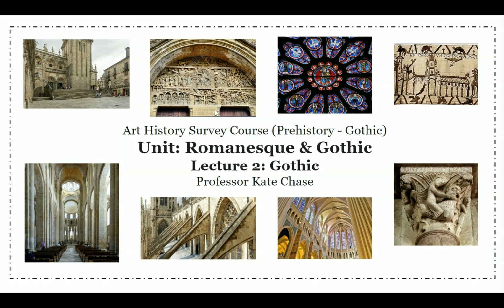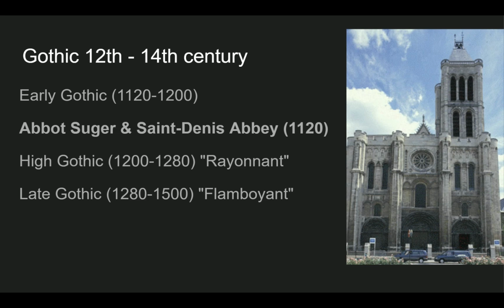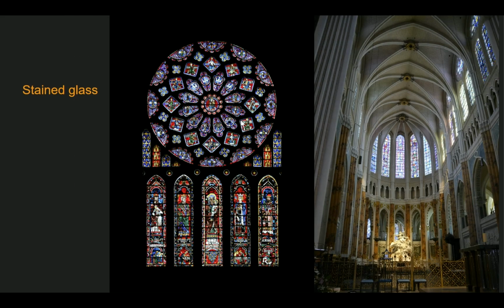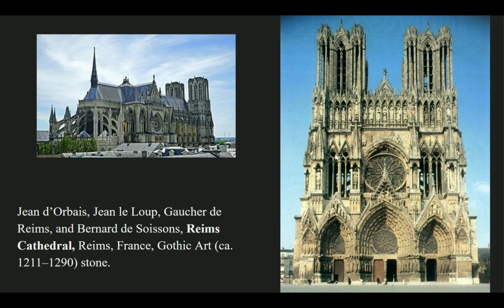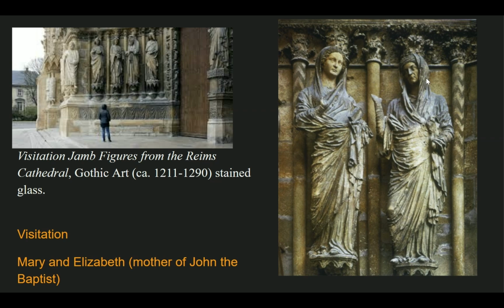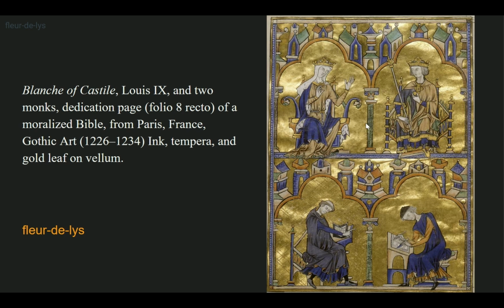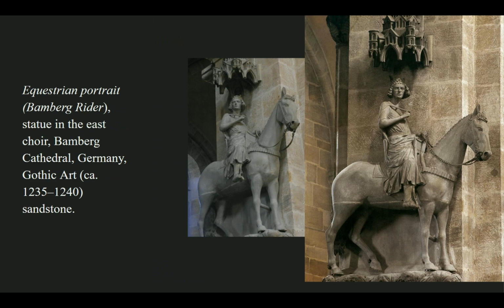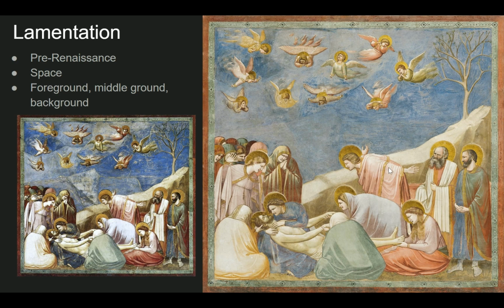✨Late Medieval Art | Gothic Art Explained | Art History Lecture 2 (Unit XI, Lecture 2)✨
ARTS 1303 (Survey of Art History Prehistoric to Gothic): Romanesque and Gothic Art
Unit XI, Lecture 2: Gothic Art